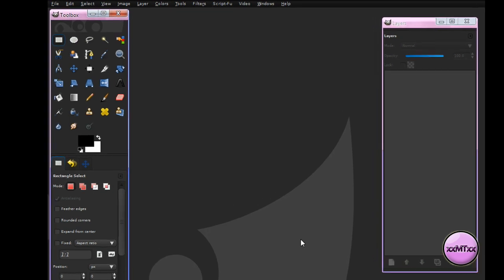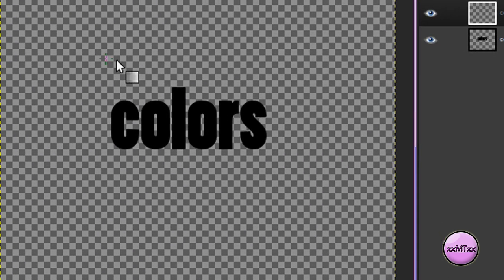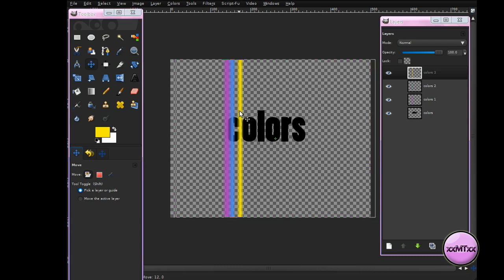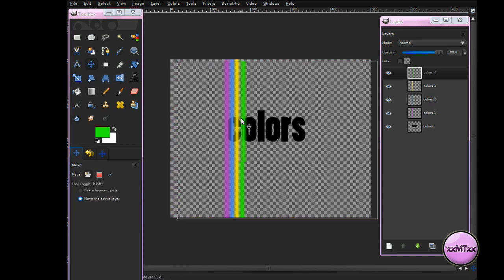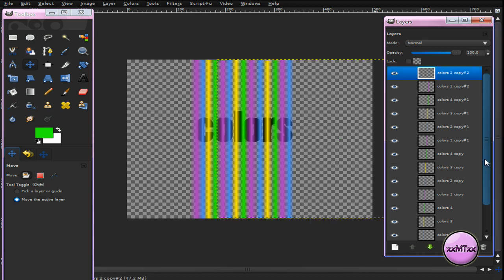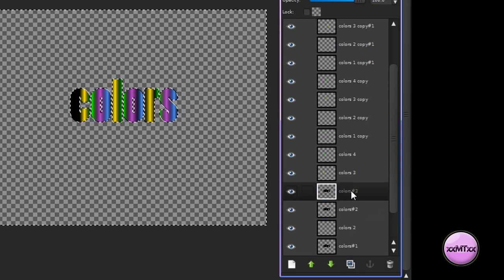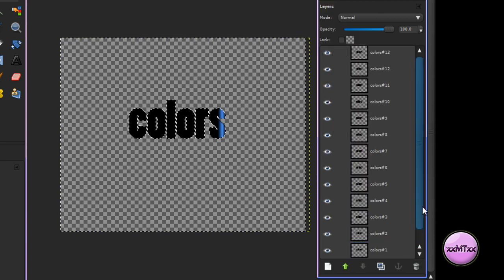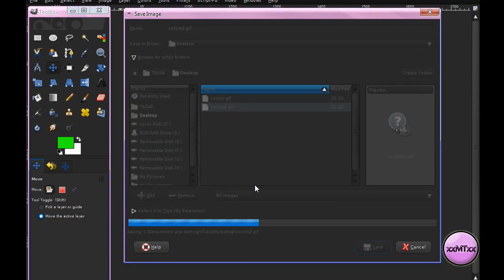GIMP Tutorial- Make A Cool Animated Color Flashing Text Effect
A tutorial on how to make a cool text animation with flashing colors on GIMP. =)